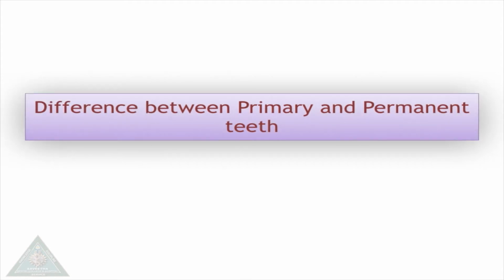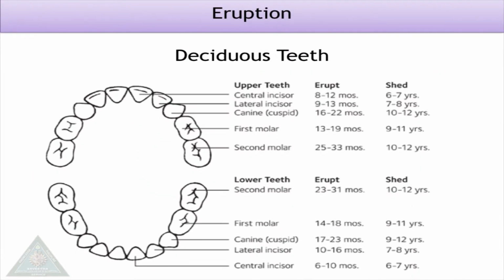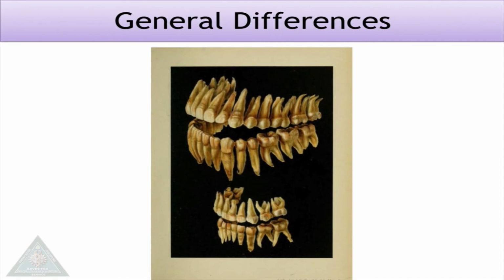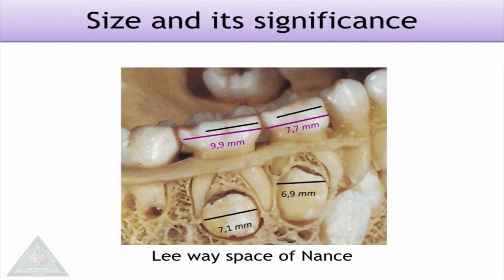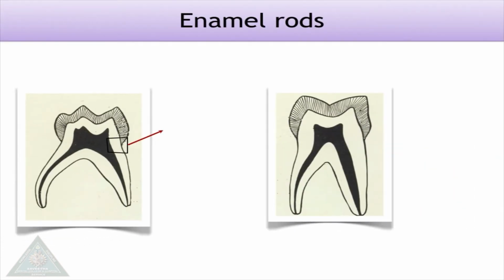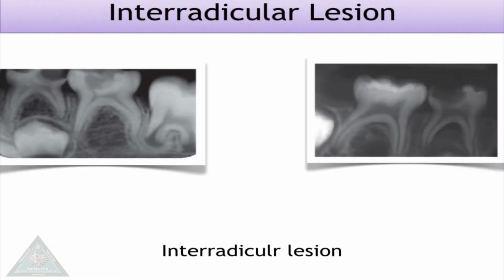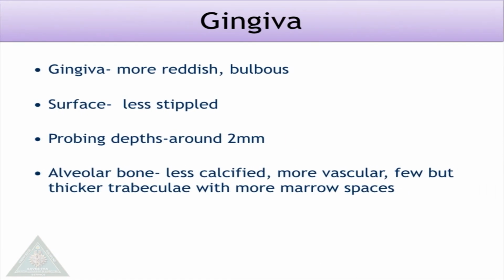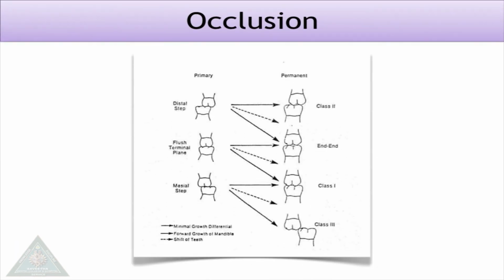DIFFERENCE BETWEEN PRIMARY AND PERMANENT TEETH